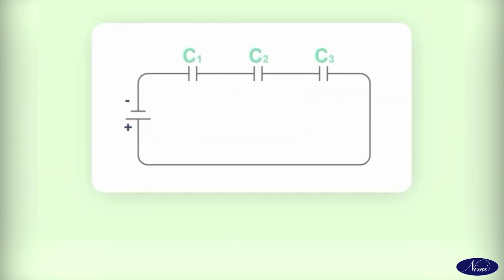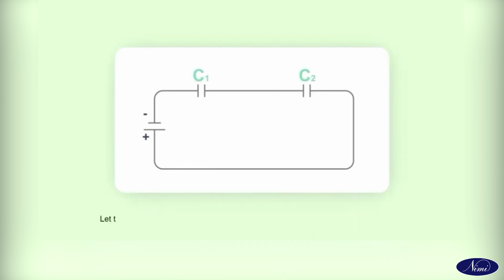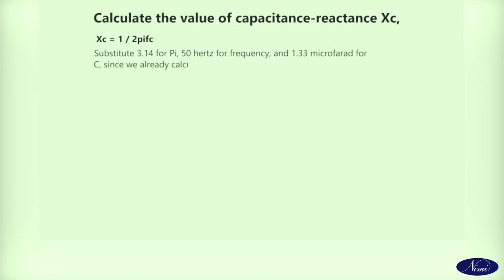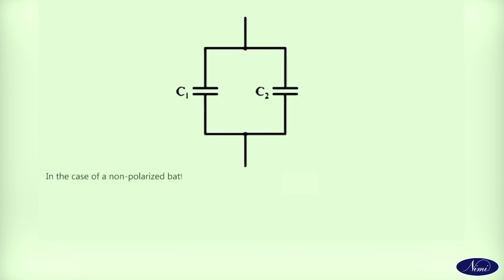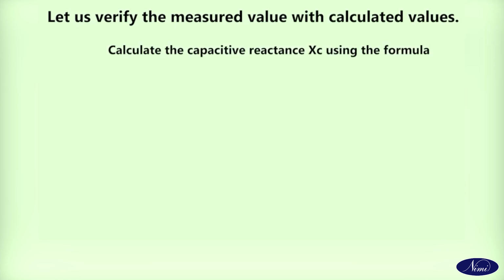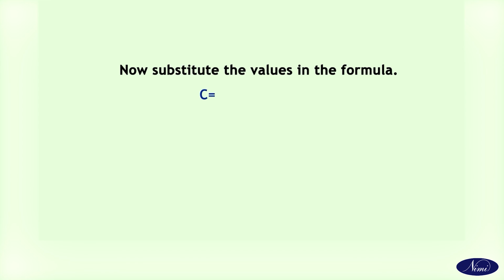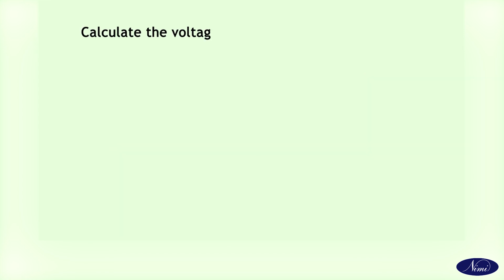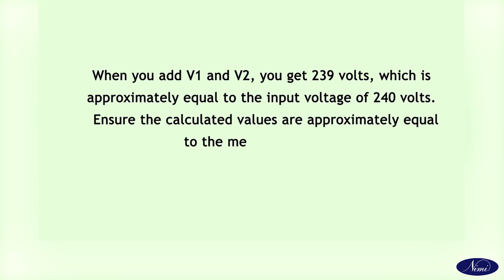Group capacitors for required capacity and voltage rating | NIMI | DIGITAL | ENGLISH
🔧 Group Capacitors for Required Capacity and Voltage Rating – Practical Guide

Welcome to another hands-on training session from NIMI – Government of India, your go-to source for skill-based electrical engineering education. In today’s session, we focus on a key concept used in power factor correction, motor starting circuits, and electronic assemblies — how to group capacitors to achieve the desired capacity (in µF) and voltage rating (V).

This is essential knowledge for ITI students, electricians, technicians, and those working in repair, maintenance, and installations of AC circuits and control panels.

Time Stamps:
00:  - Title & Introduction
0:17 - Objectives
0:29 - Series connection of capacitors
6:20 - Let us discuss parallel circuits
8:45 - Let us verify the measured value with calculated values
9:56 - Let us discuss the grouping of capacitors in combinations of series and parallel circuits
15:11 - Recap

🧠 Concepts Made Easy: What You'll Learn
In simple and clear ENGLISH, using real-world examples and practical demonstrations, you’ll learn to:

✅ Understand how capacitors behave in series and parallel
✅ Calculate total capacitance for a required application
✅ Achieve higher voltage ratings using series connections
✅ Increase total capacity using parallel connections
✅ Safely group capacitors to match given circuit requirements
✅ Apply these skills in power factor panels, fan motors, and electronics

📚 Download Learning Aids, Worksheets, and Video Tutorials

👉 Visit Our Resource Hub for videos, PDFs, and interactive worksheets designed for ITI and vocational learners.

🎥 Watch a Live Demo: Learn how to build your own capacitor bank using standard parts, guided by expert instructors.